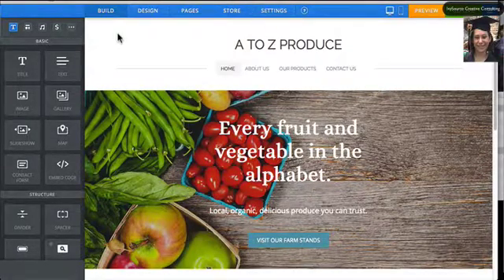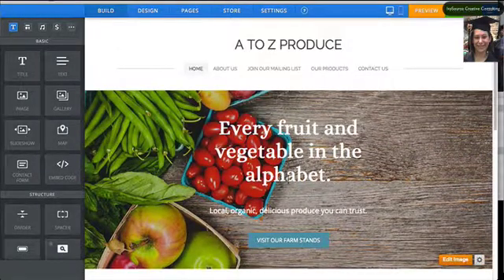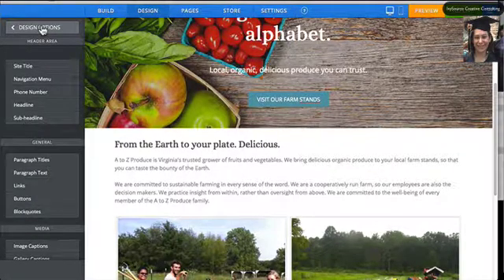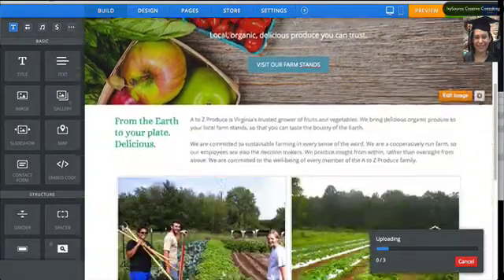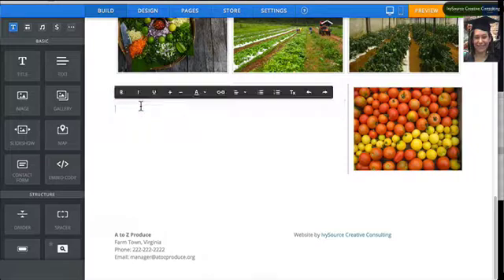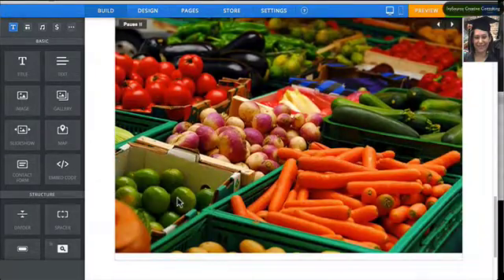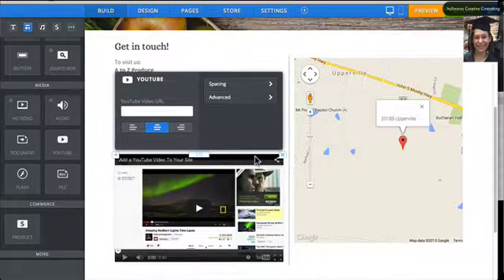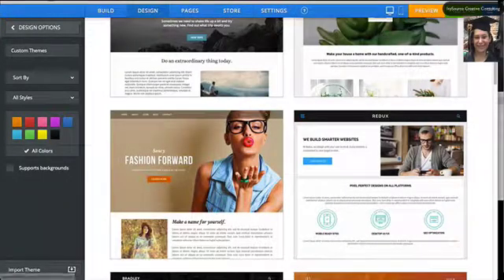IvySource Creative Consulting Client Editing System -- Beginner Tutorial Video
A beginner tutorial video for using the intuitive, drag-and-drop IvySource Creative Consulting Client Editing System.